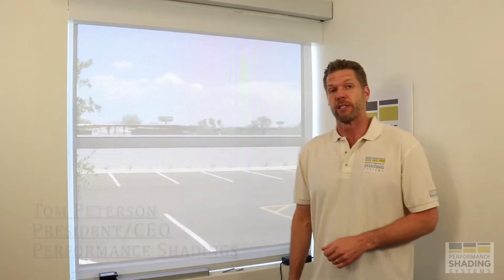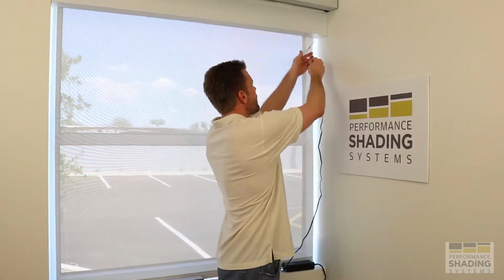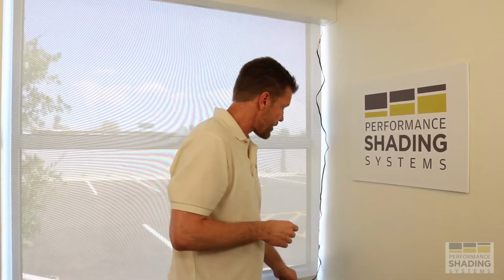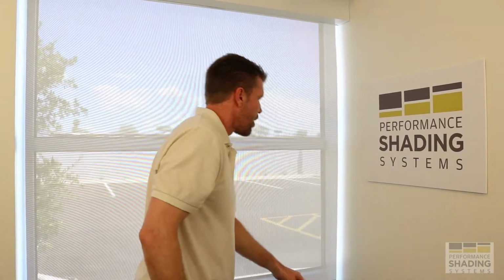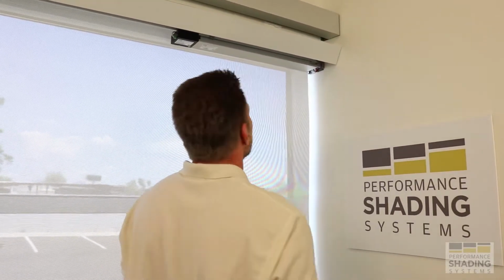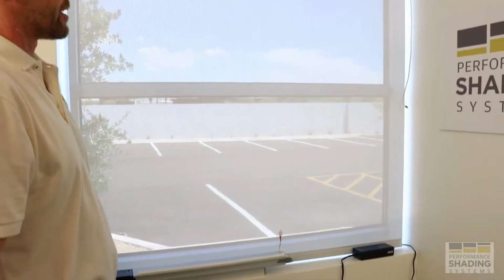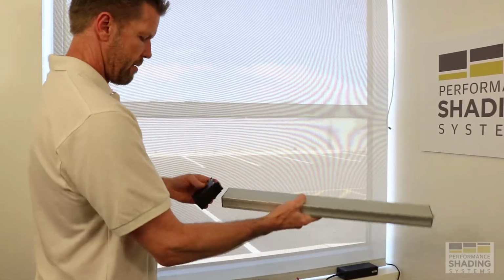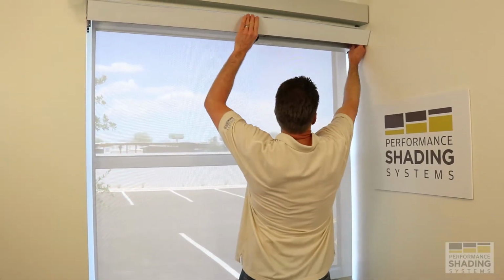Intelli-Shade (Wireless) DC System - Battery Charge/Exchange Guide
Performance Shading Systems, Inc., is in the business of developing and manufacturing quiet, intelligent, wireless, automated (motorized) interior shading systems for residential and MDU (multi-dwelling) environments. Our Intelli-shade™ systems are specifically designed to meet the evolving needs of consumers who reside within the “Connected Home” or “Smart Home” space of today, as well as the evolving “Connected Home” of the future.

Performance Shading Systems currently provides our Intelli-shade™ shading solutions on a regional scale via a network of independent “connected home” Retailers/Dealers within specific regions/markets of the United States.